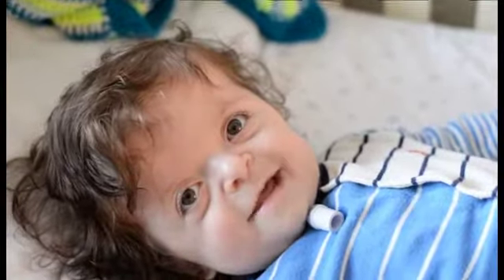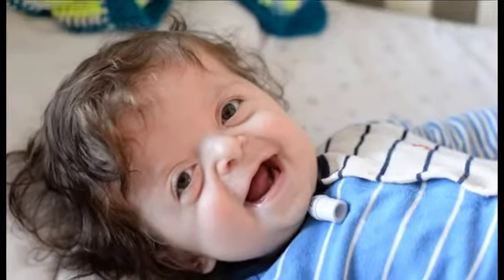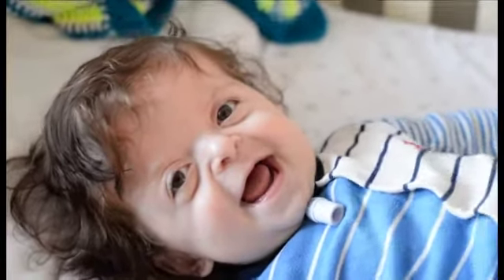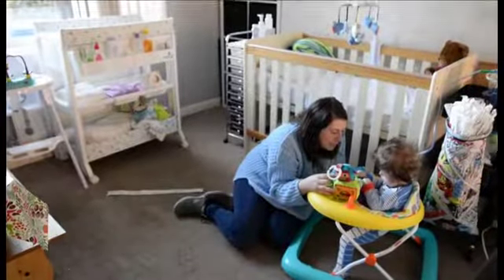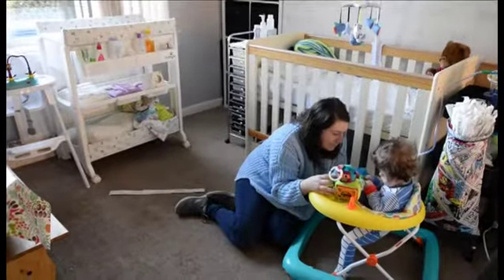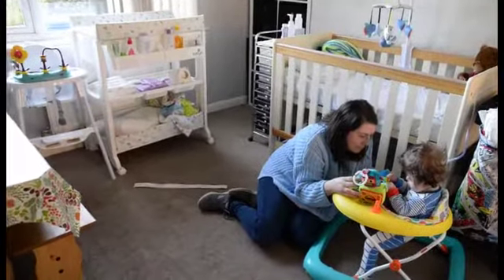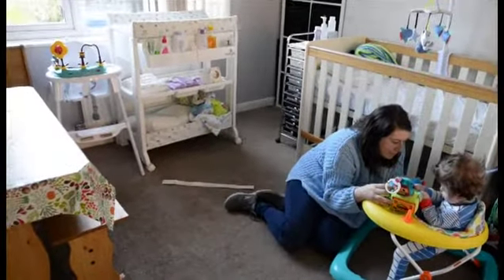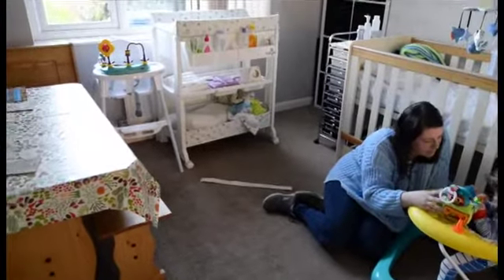Marshall McGregor disabled boy. 9th October 2018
Disabled boy Marshall McGregor who has to live in a dining room.